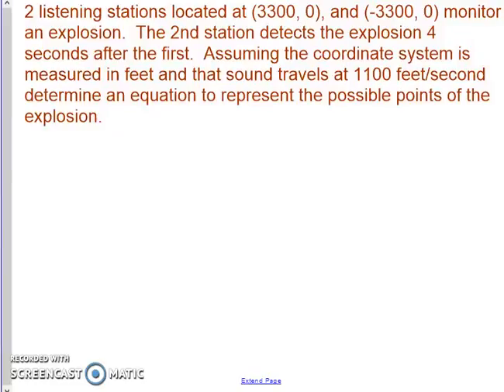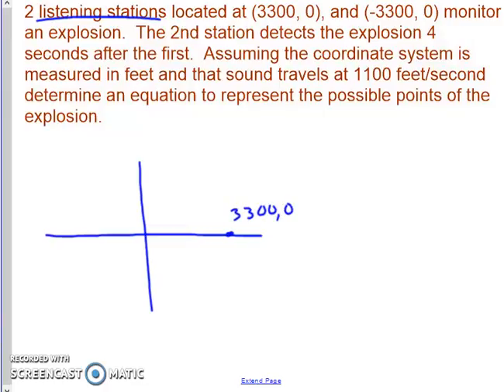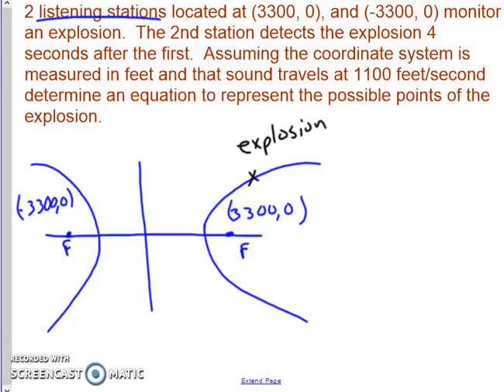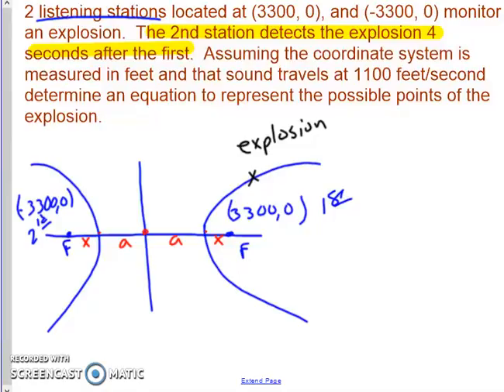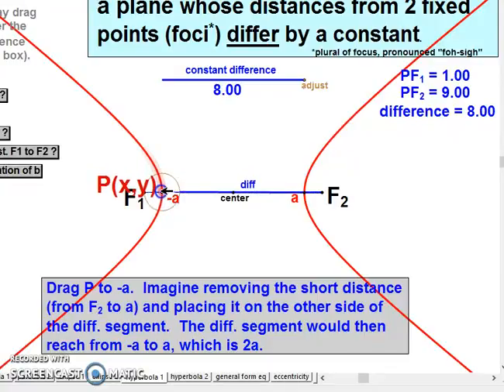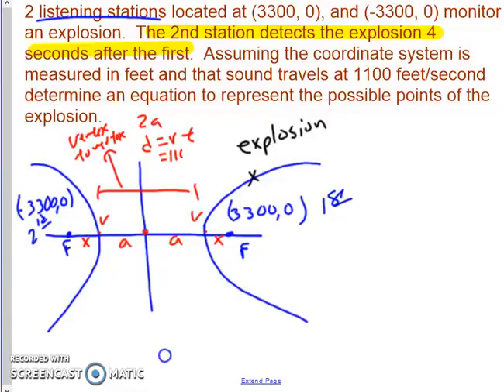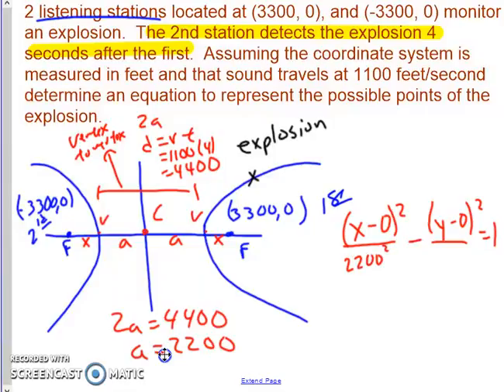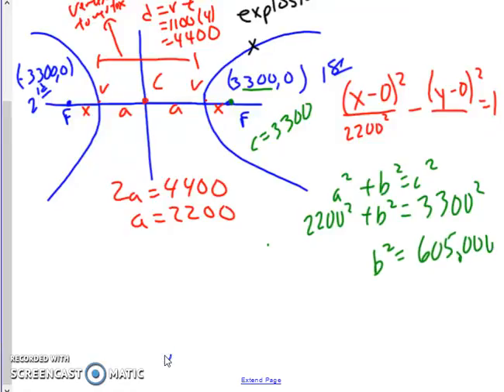9.3 day2 ex3